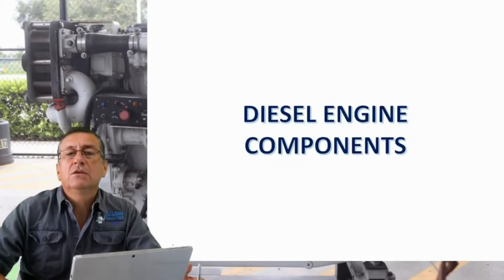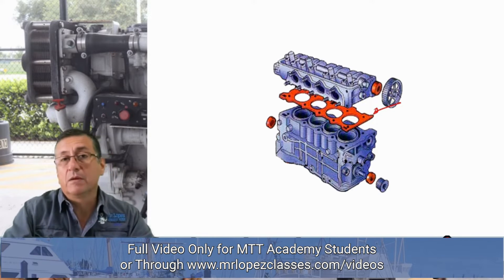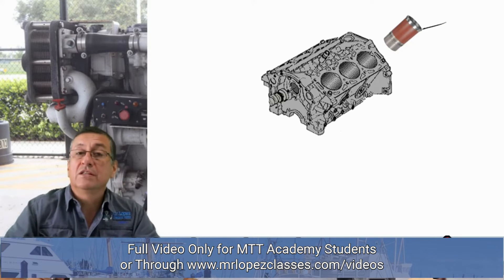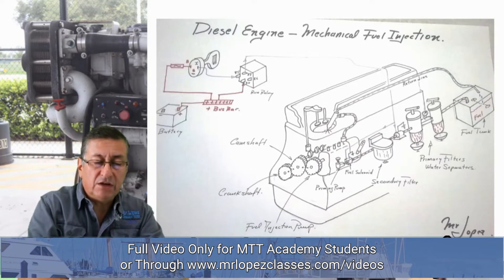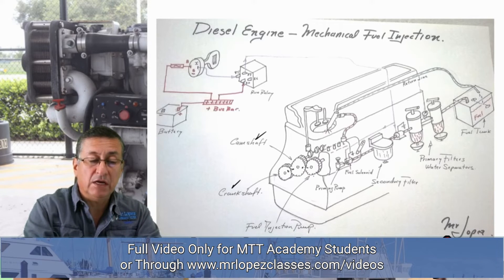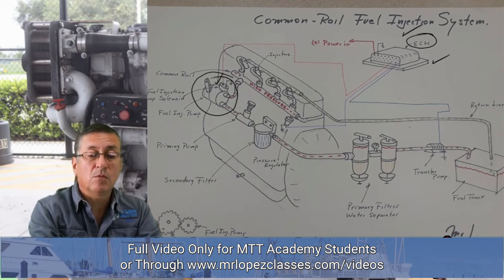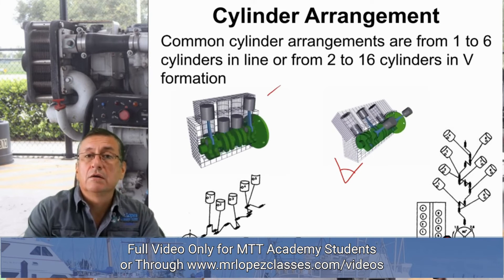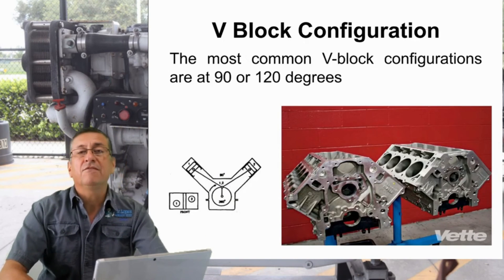Engine Components & Cylinder Arrangement